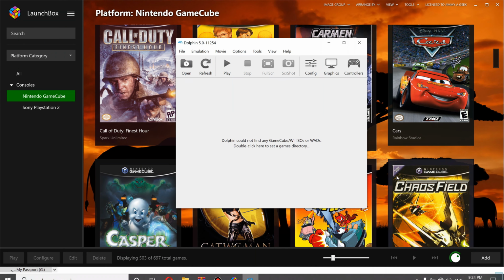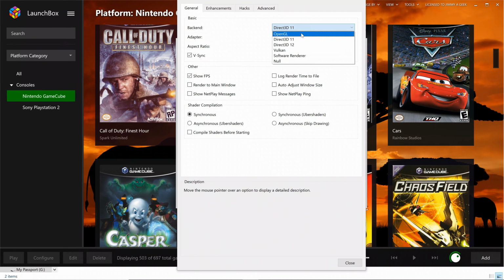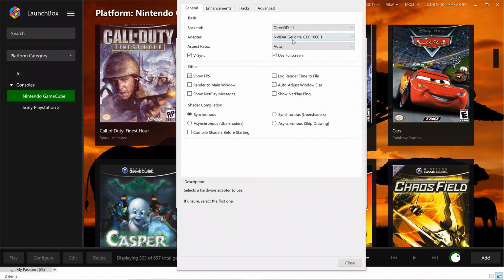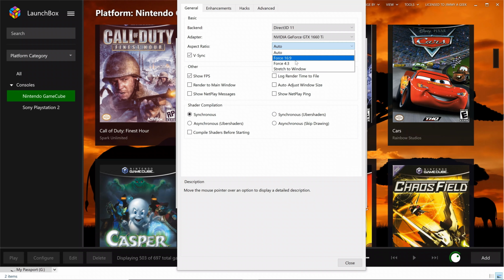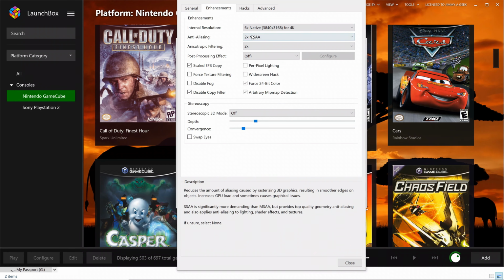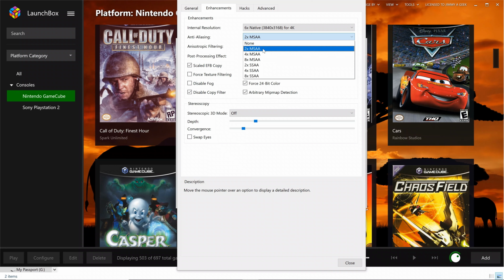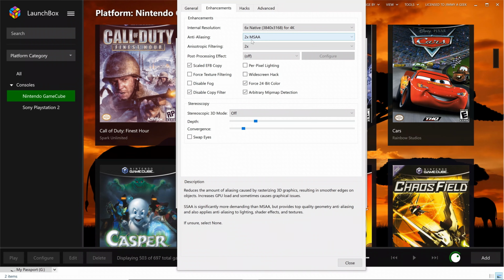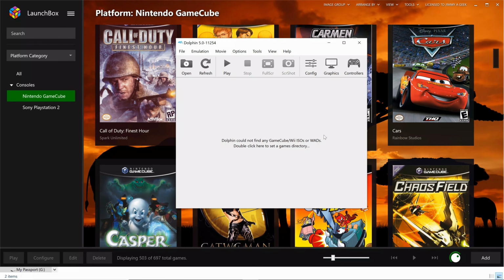Drome Racers 🔥[4K Dolphin Emulator 🐬 3840 x: 2160 Gameplay]🔥 | 👾GameCube 2160P/60FPS!📺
Drome Racers 4K PC Dolphin Emulator 3840 x 2160 GameCube Gaming Laptop Specs:

🔵CPU: i7-9750H
🟢GPU: GTX 1660 Ti
🔴RAM: 16GB DDR4

Let's Play Drome Racers on PC 4K Dolphin Emulator in 3840 x 2160 Resolution.